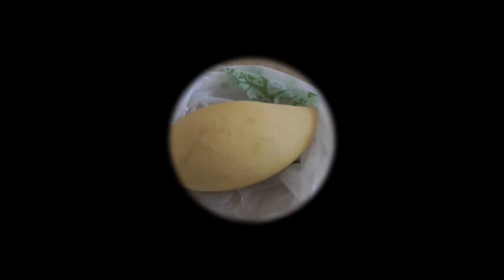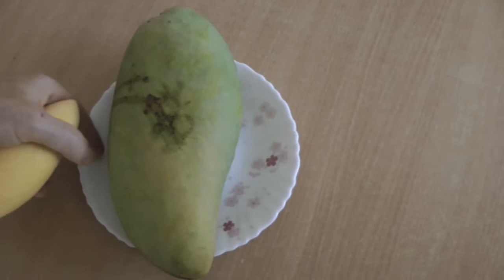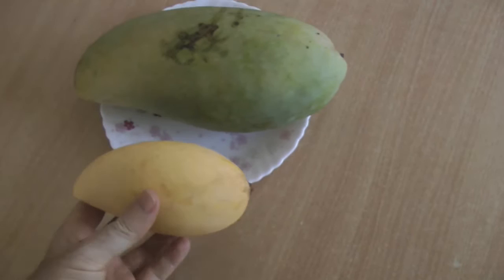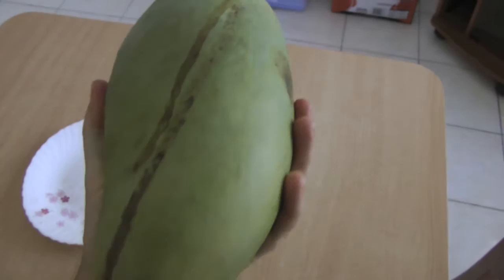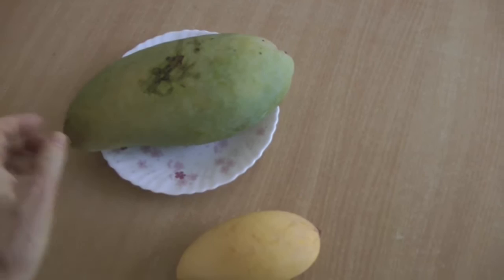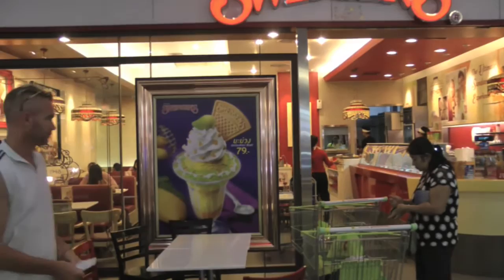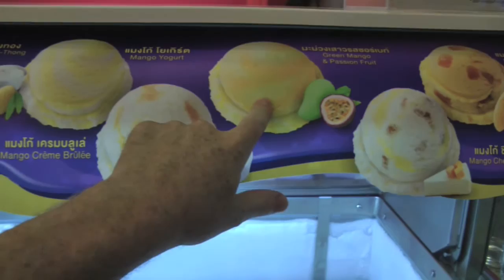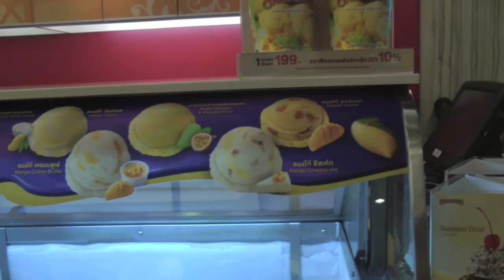Cutting Open a 1.25 Kilo Mega Mango | HD Video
- mangoes (Mangifera indica) have been cultivated in south Asia for thousands of years, and hundreds of cultivated varieties exist. The two Thai cultivars seen in this video are the well-known and tasty Nam Dok Mai variety, as well as the larger Mun Kieaw Yai.

After that we went over to Swensen's Ice Cream to sample their "Flavor-of-the-month," which was (you guessed it) mango!

The large Mun Kieaw Yai that I cut up in this video weighed 1.25 kilograms, and was very tasty!